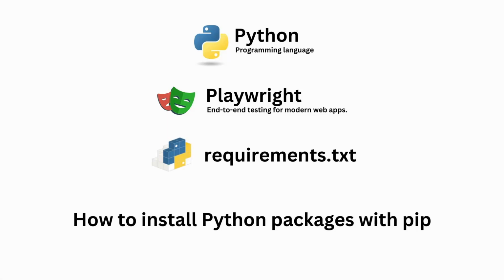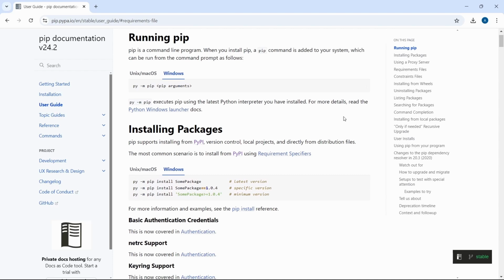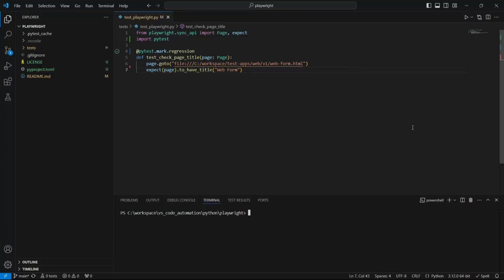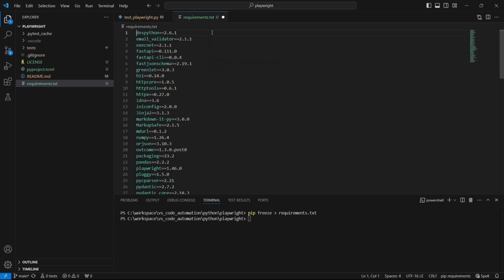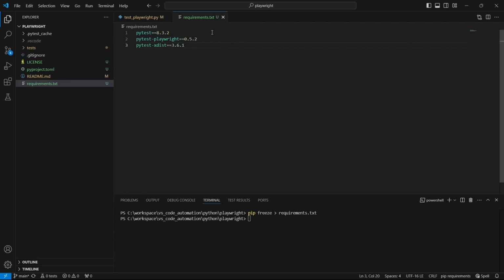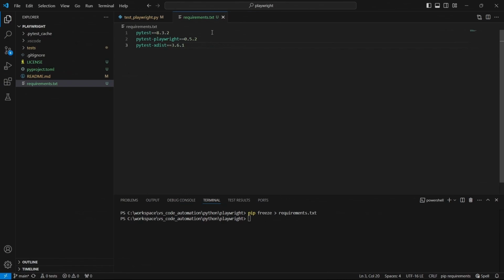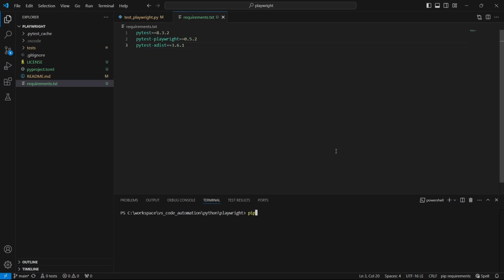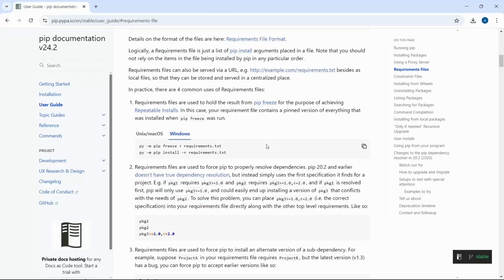Playwright install dependencies for a Python project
Create Playwright Python requirements.txt file
Install Playwright Python dependencies from a requirements file